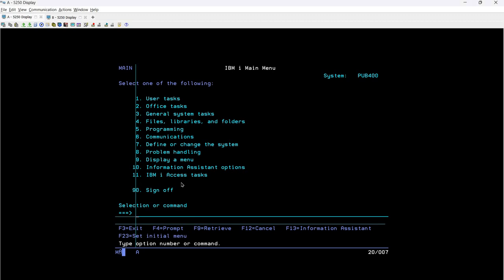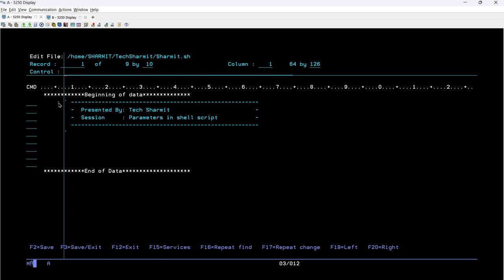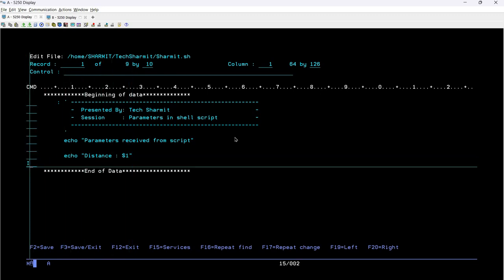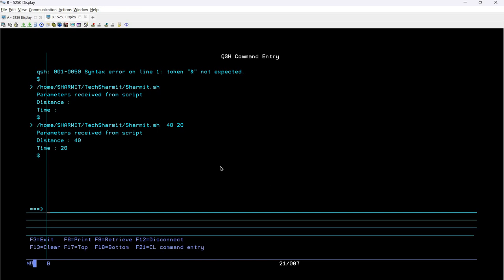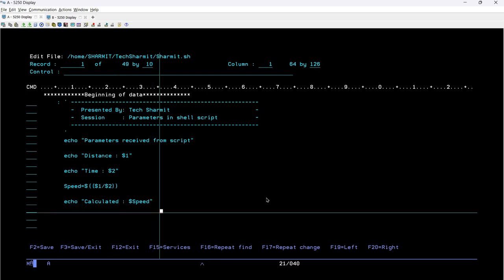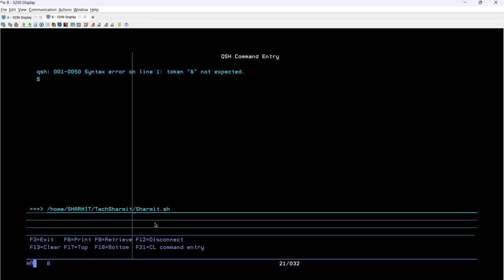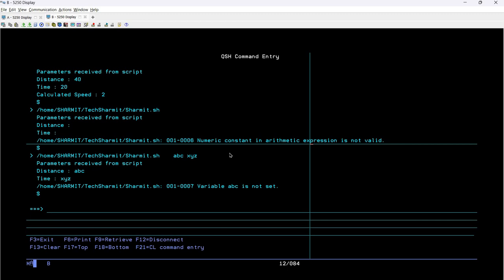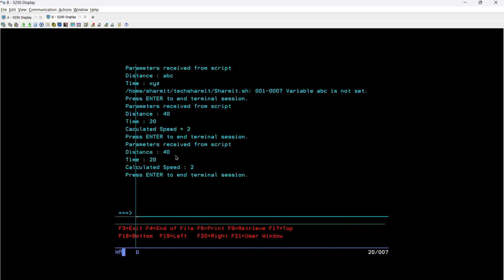Calculations with Parameters in Shell Script in ibmi training | shell scripting in ibmi | Qshell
1.Process  to accept parameters and perform calculations in  shell script in  ibmi or as400 training in english.
2.Process to calculate speed with the input parameters using shell script in  ibmi or as400 training in english.
3. Shell scripting using qshell command in ibmi training in english.